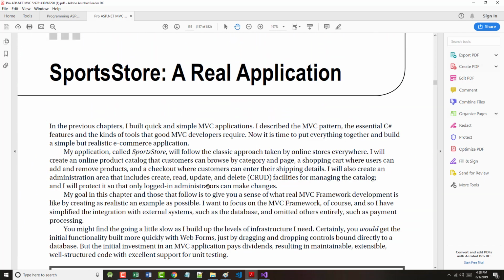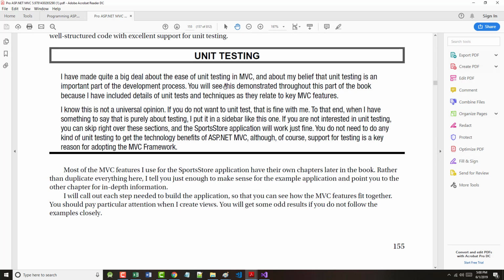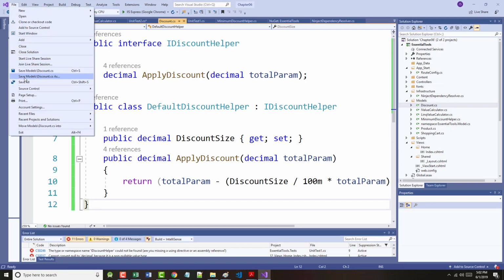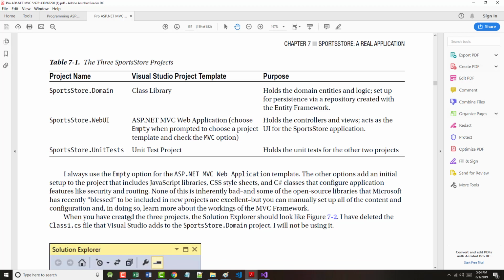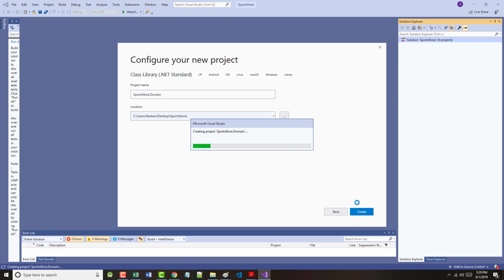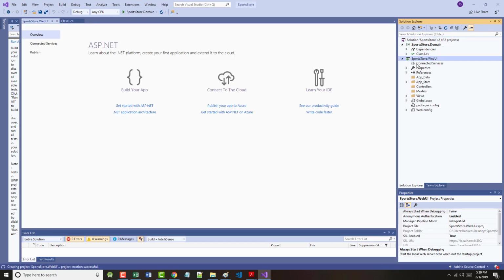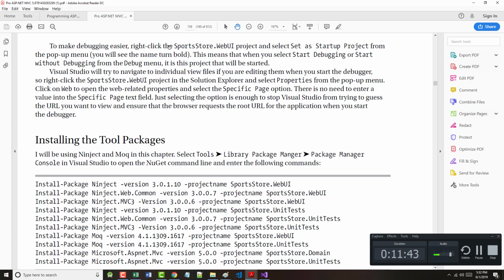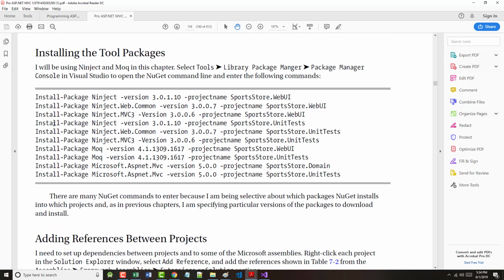Pro ASP.NET MVC 5 - Chapter07 - Part01